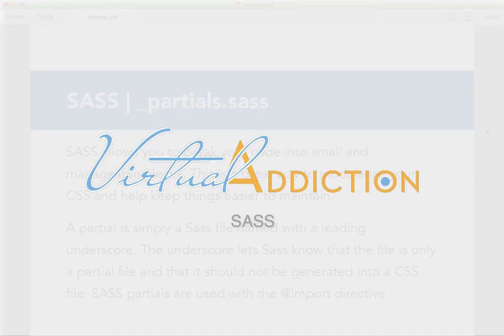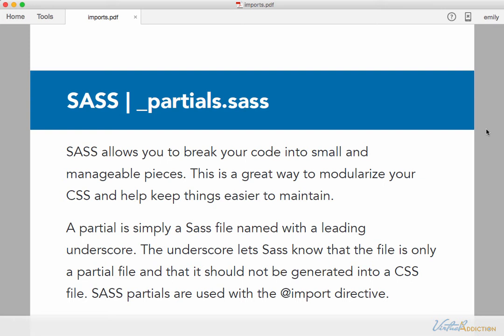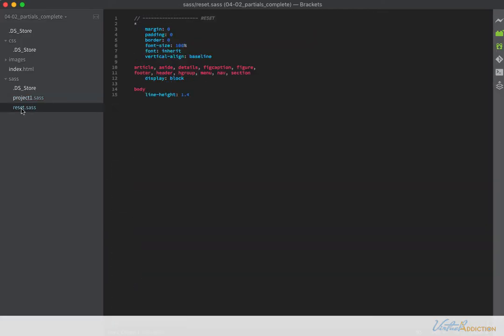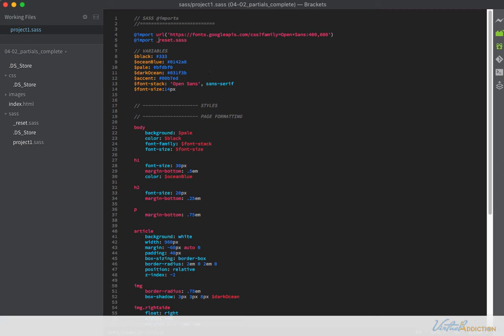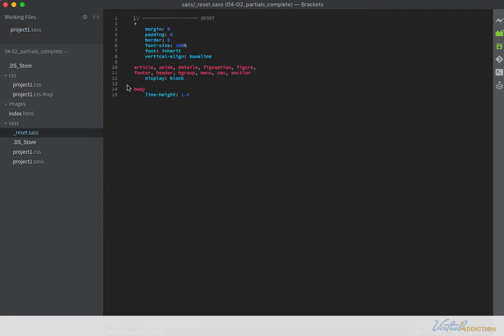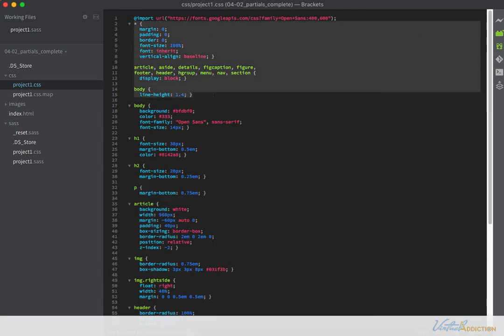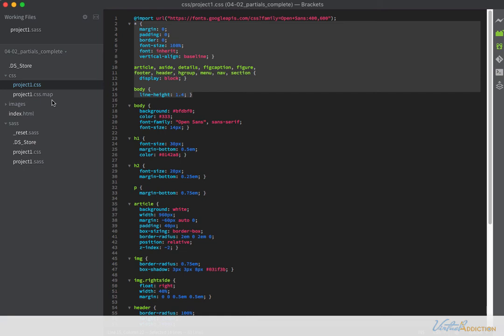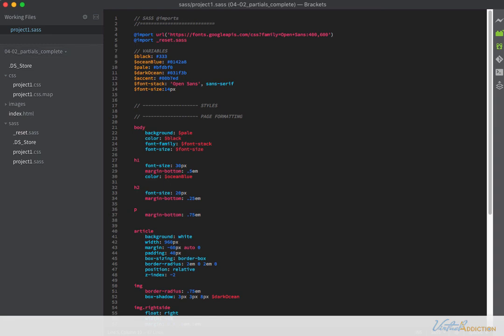SASS | partials overview